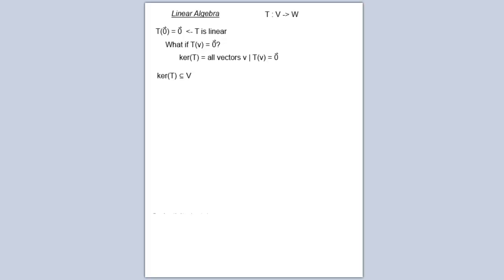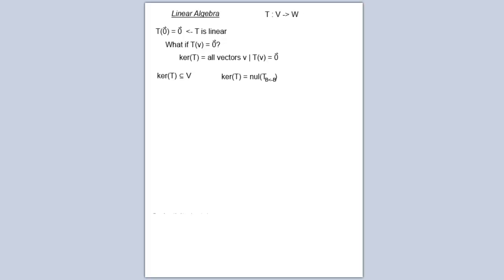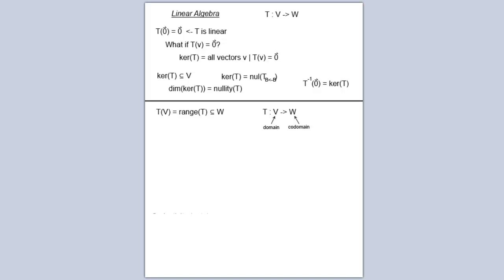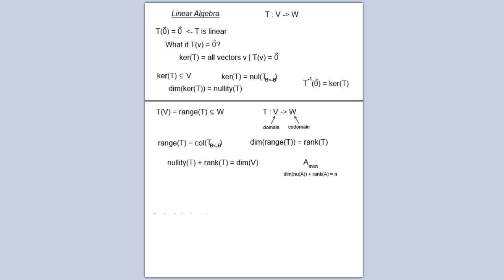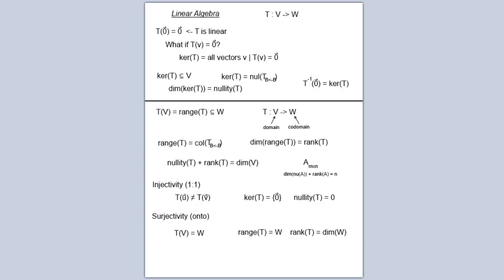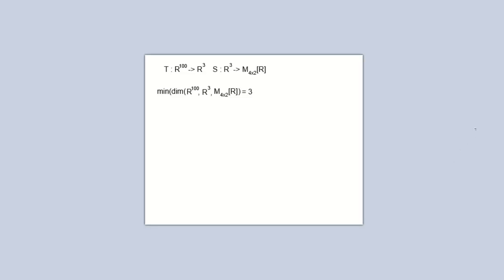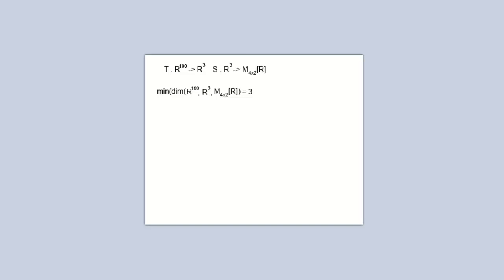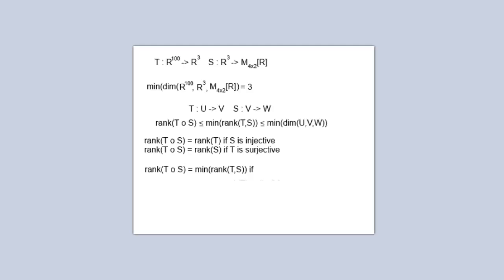Linear Algebra - Kernel, Range, and Rank of Vector Transformations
Looking at properties of transformations, including Kernel, range, nullity, rank, injectivity, surjectivity, and bijectivity. The rank theorem is also defined.